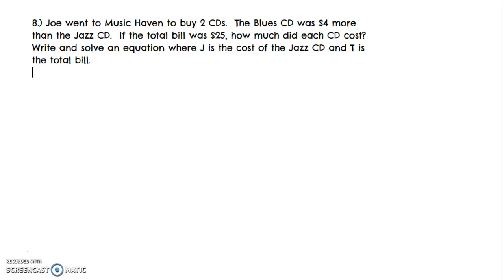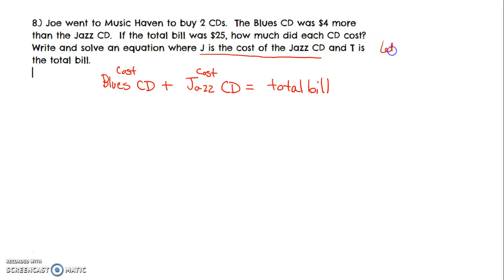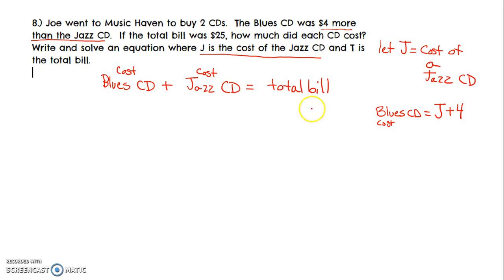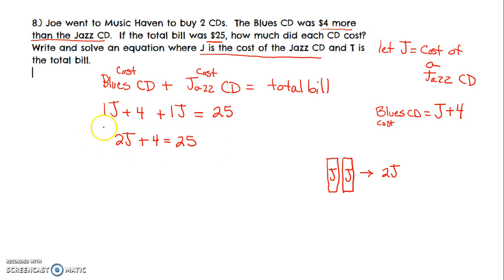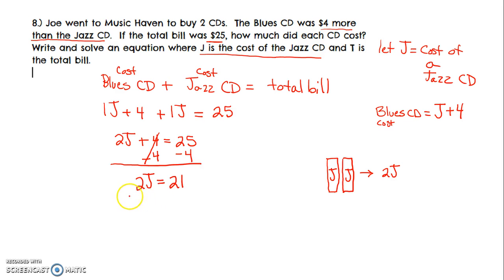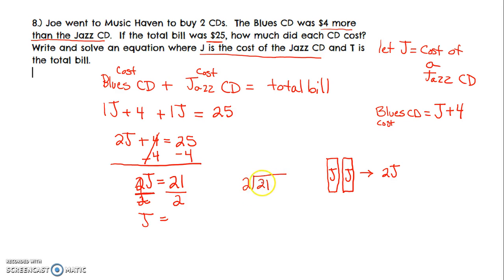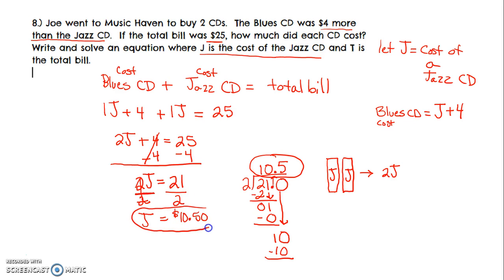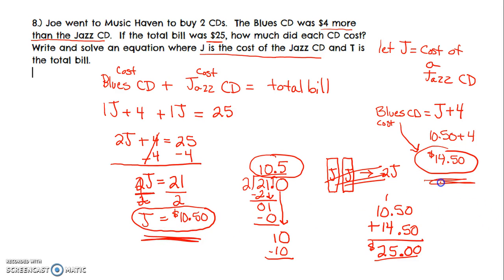#8 CR helper 28